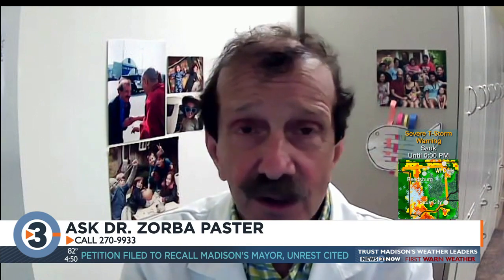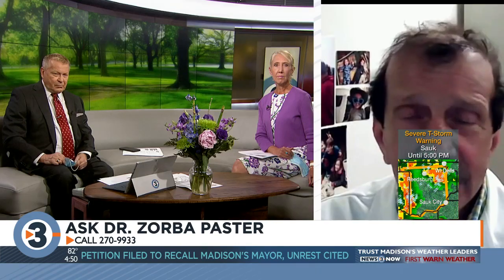Zorba answers viewers questions on the coronavirus, face masks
Dr. Zorba Paster answers viewers questions about masks and the coronavirus.